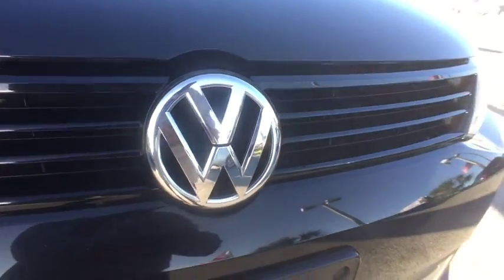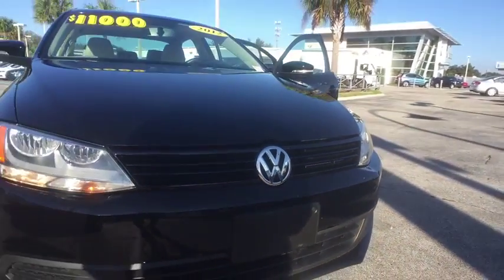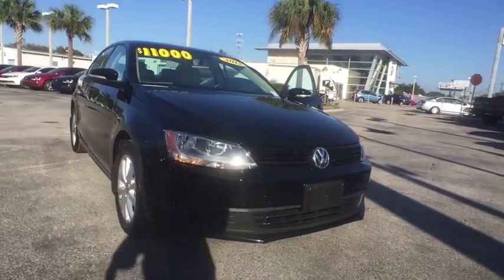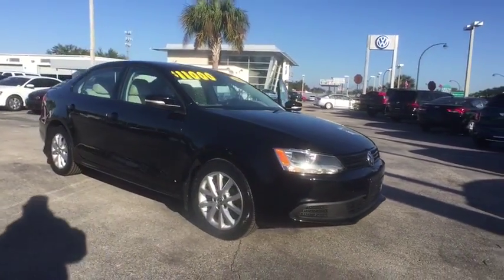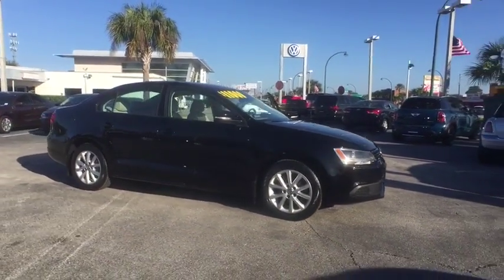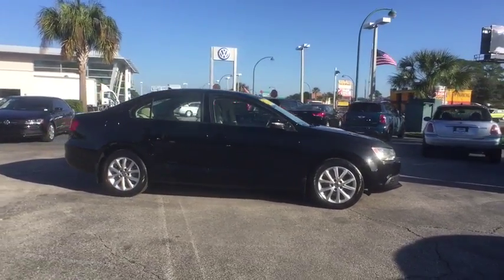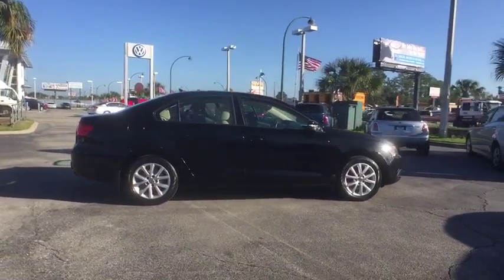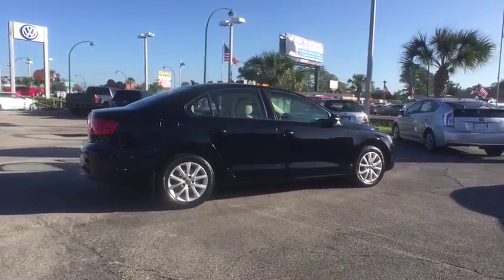2012 Volkswagen Jetta Orlando, Sanford, Kissimme, Clermont, Winter Park, FL 2812A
5474 S Orange Blossom Trl

Volkswagen FEVER! STOP! Read this! Family appeal with a sporty feel ! The Jetta has all hallmarks of a substantial German car. Rear seats fold to increase cargo space. Nominated for the Car And Driver 2011 Ten Best List. David Maus VW South proudly serving the following communities:  Orlando, Kissimmee, Clermont, Melbourne, The Villages, Windermere, Davenport, St Cloud, Longwood, Sanford, Lake Mary, Lakeland, Oviedo, Cocoa, Titusville, Daytona Beach.